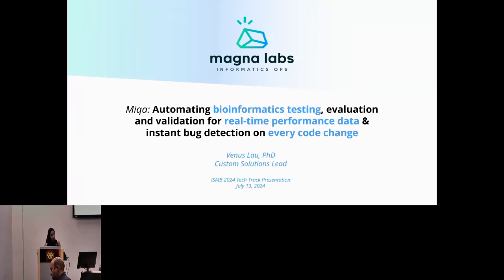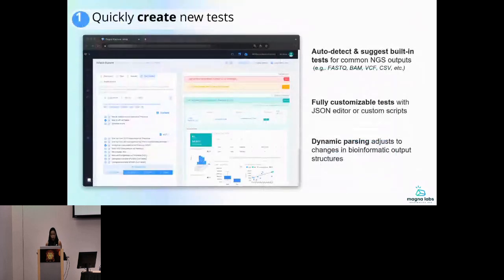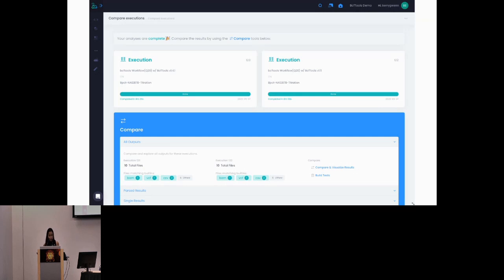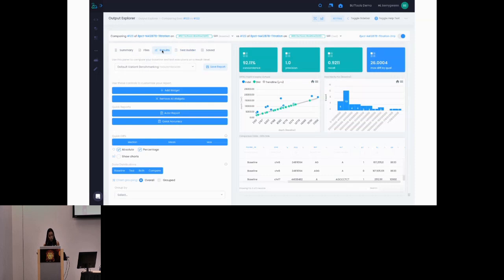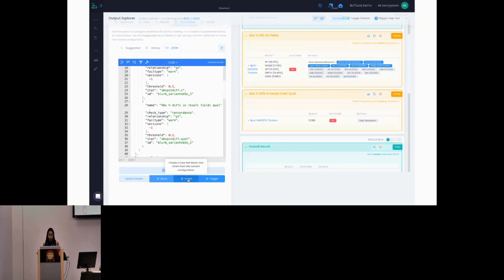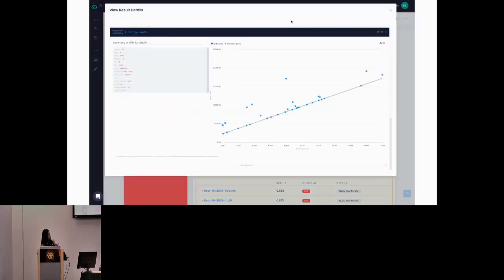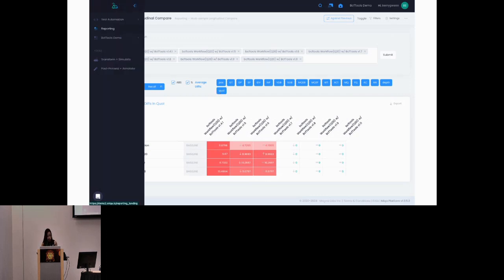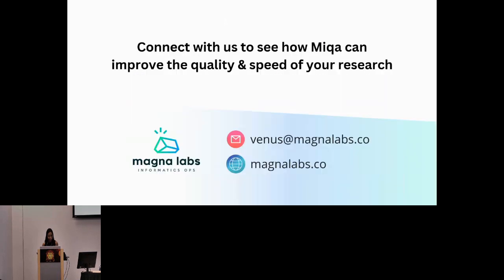Miqa: Automating bioinformatics testing, evaluation and... - Venus Lau - Tech Track - ISMB 2024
Miqa: Automating bioinformatics testing, evaluation and validation for real-time performance data & instant bug detection on every code change - Venus Lau - Tech Track - ISMB 2024